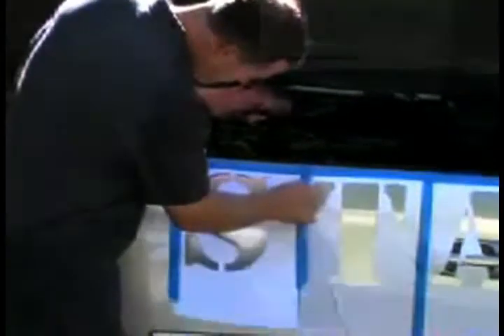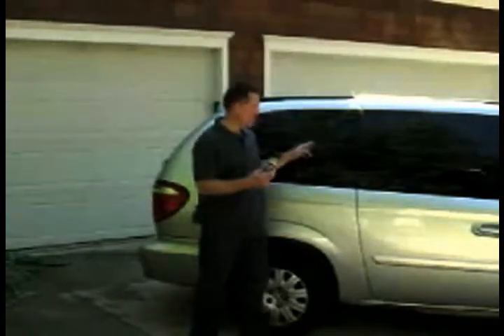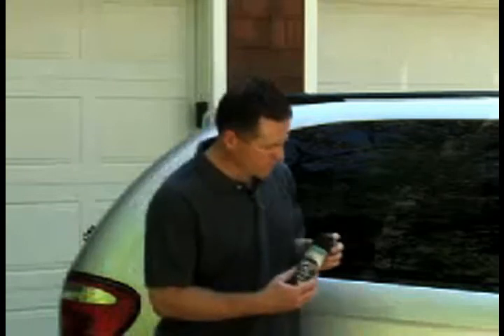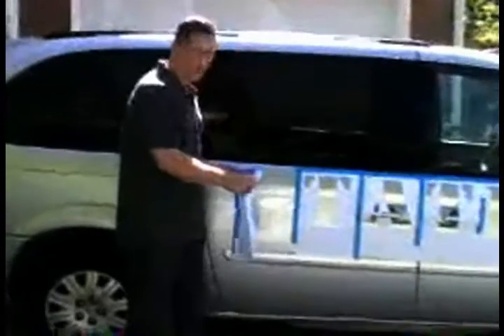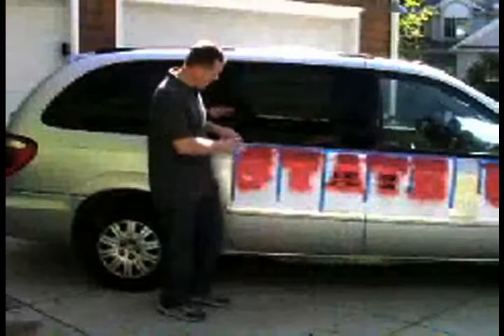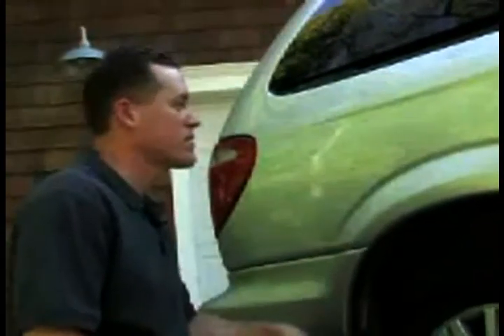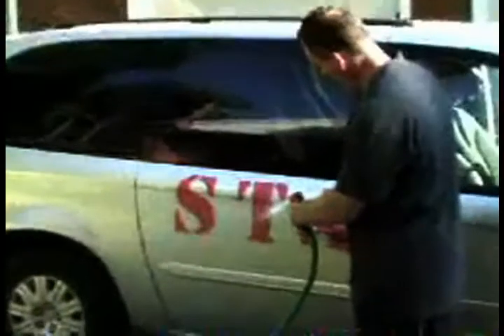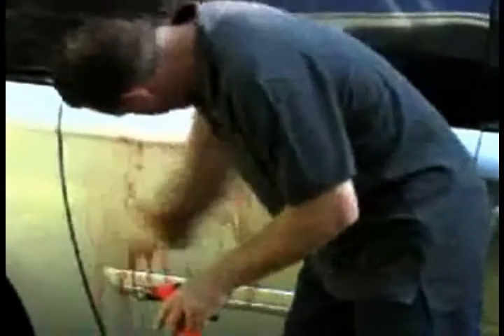Stylin' Trucks presents: DupliColor CarArt